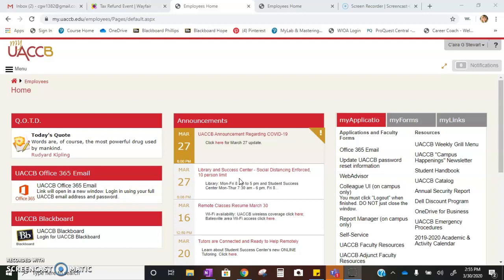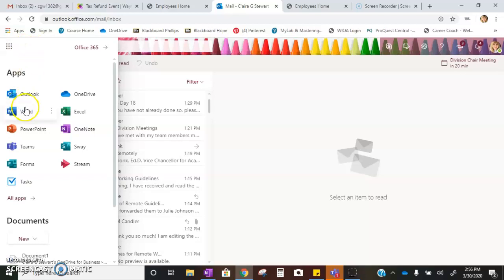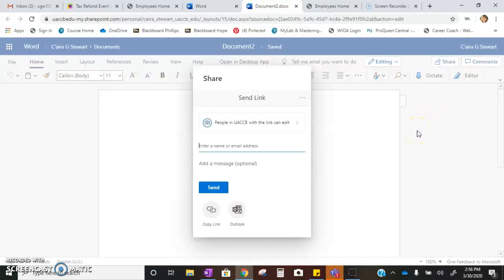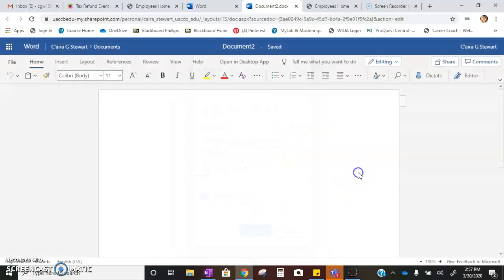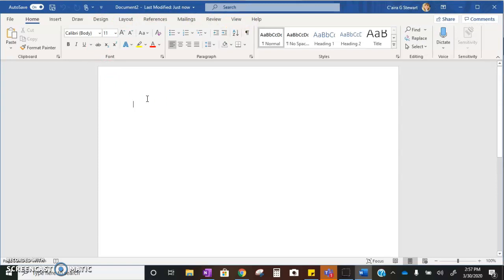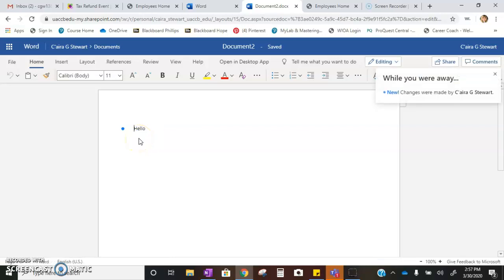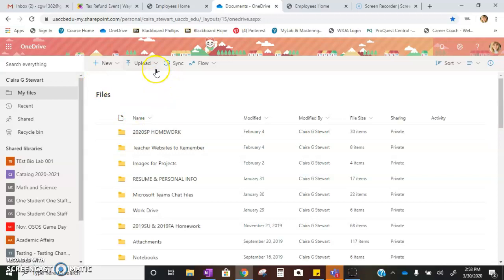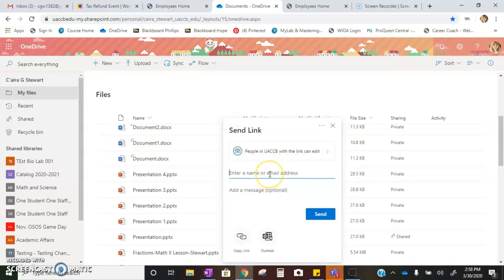Access/Share Word Document One